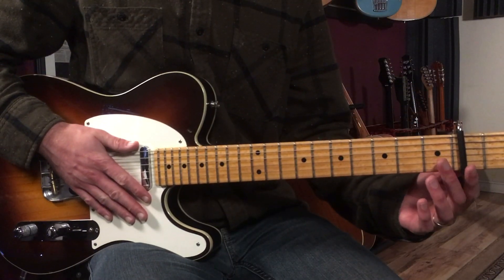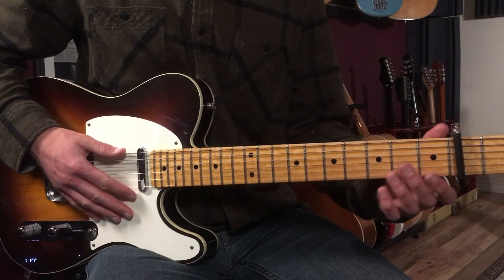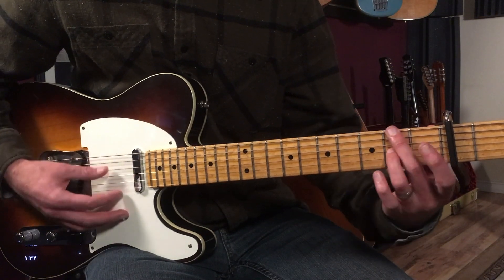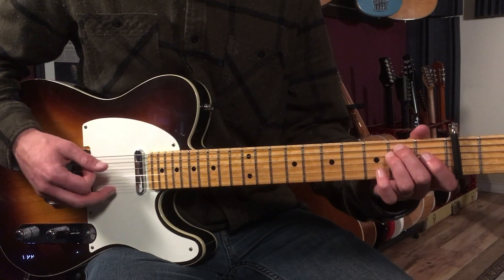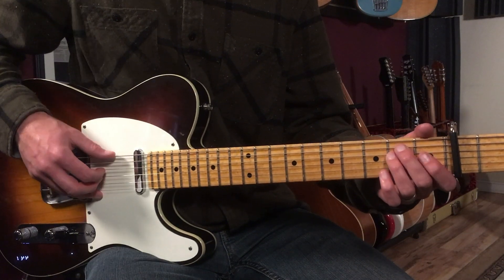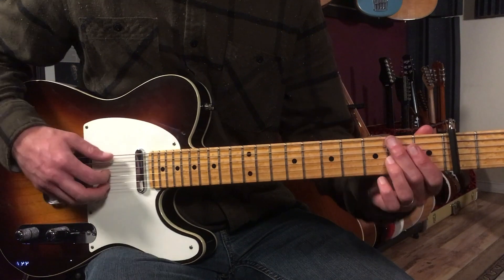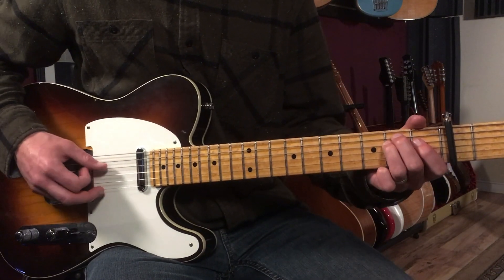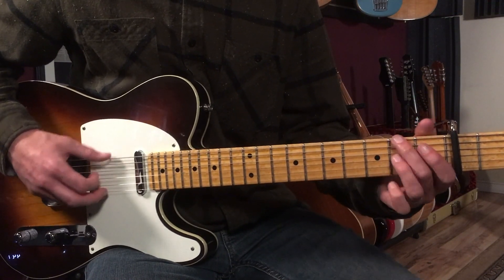How To Play Call The Doctor | J.J. Cale Guitar Lesson + Tutorial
►► Get Your Fingerstyle Jumpstart PDF + Exclusive Fingerstyle Guitar Training Series (not on YouTube) with TABs

Get started with your fingerpicking skills in today's lesson on how to play "Call the Doctor" as recorded by J.J. Cale on guitar. For this song we'll play it without a guitar pick, and we'll use a capo on the 2nd fret.

Jon's YouTube Vault ✅